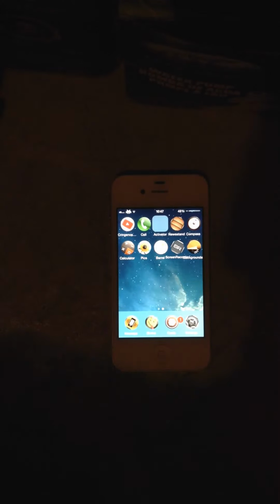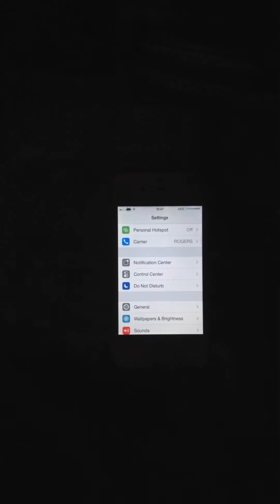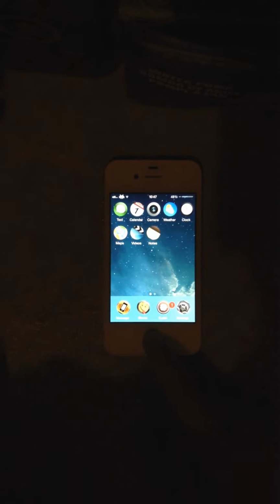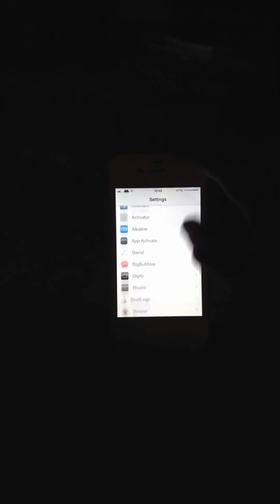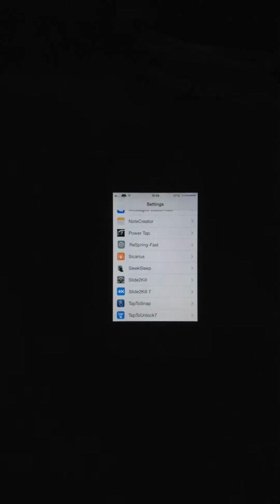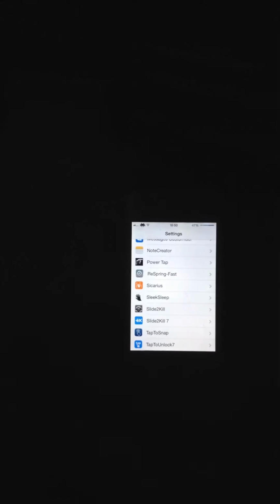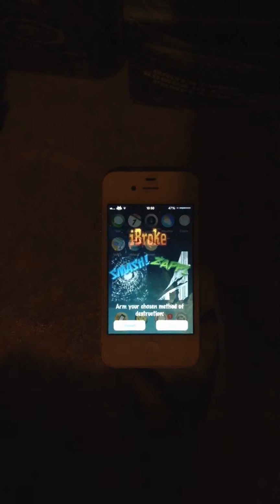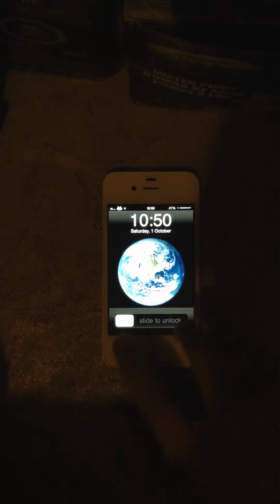best ios 7 cydia tweaks